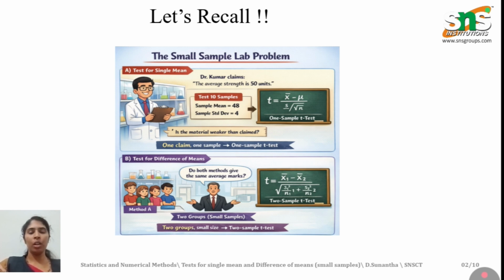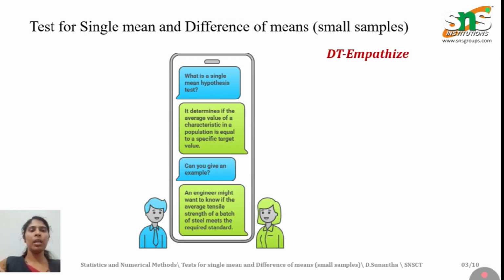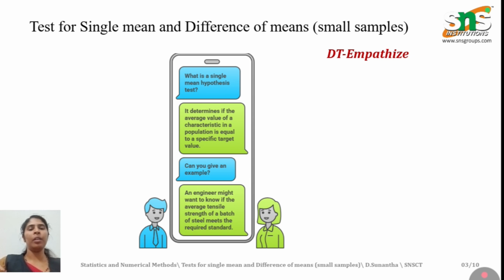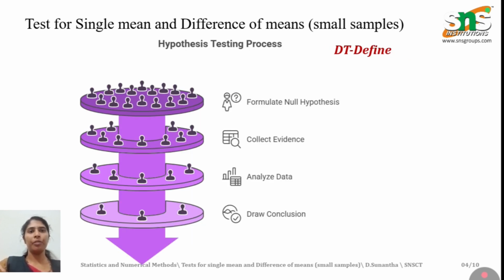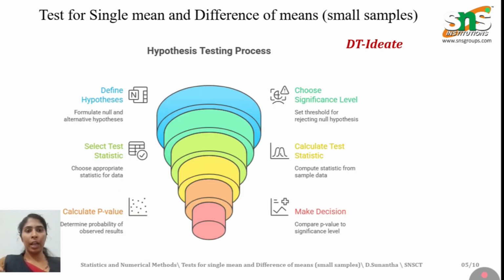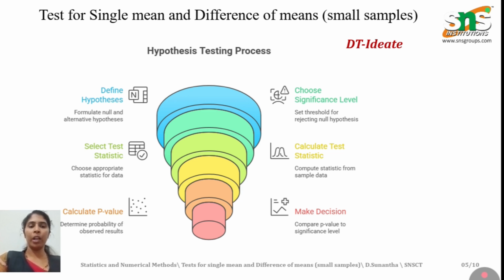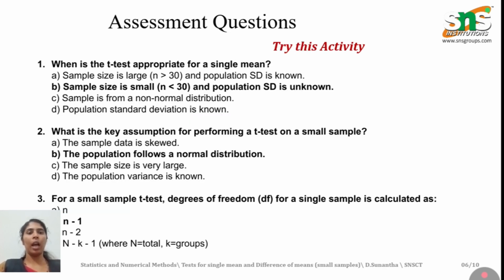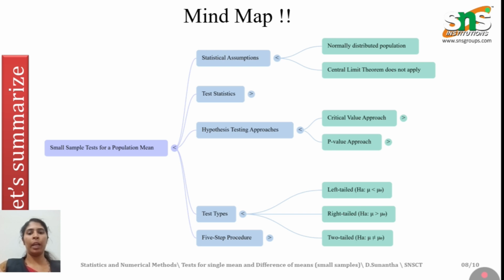T- test | Small Samples | SNS Institutions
The F-test is a statistical test used to compare **variances** and to determine whether there is a significant difference between them. It is commonly applied in **analysis of variance (ANOVA)** and in testing the equality of two population variances. The test is based on the **F-distribution**, which is the ratio of two sample variances. The null hypothesis usually states that the variances are equal. The calculated F-value is compared with the critical value at a chosen significance level. If the calculated value exceeds the table value, the null hypothesis is rejected. The F-test is widely used in quality control, experimental analysis, and regression studies.